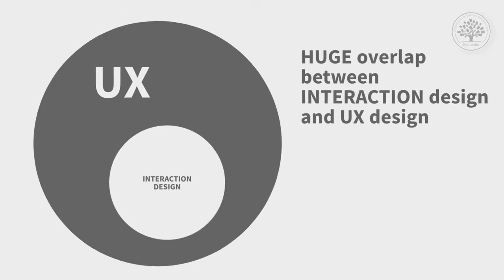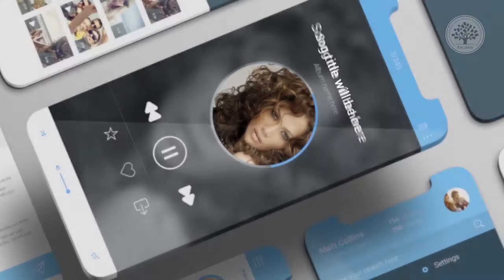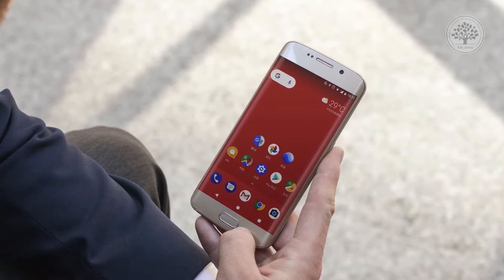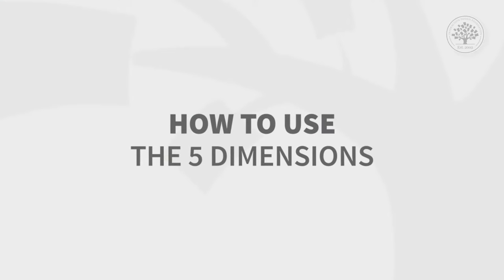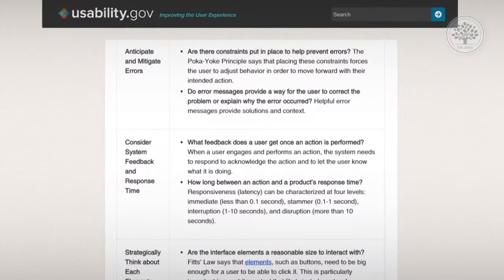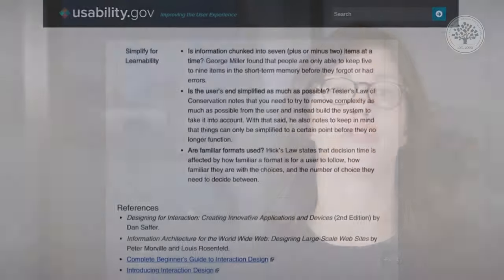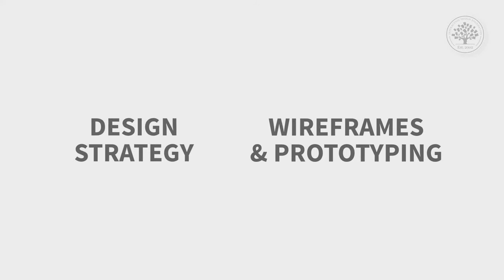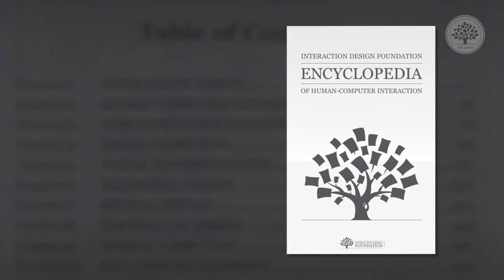Interaction Design Basics. 5 Principles of Interaction Design. Interactive Design vs UX Design.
Discover the basics of interaction design in this comprehensive video. Learn how interaction design, an essential component of user experience design, focuses on creating meaningful interactions between users and products. This video explains the five dimensions of interaction design: words, visual representations, physical objects, time, and behavior. These dimensions help designers create products that enable users to achieve their objectives effectively.

Join the Interaction Design Foundation (IxDF) to explore the fundamentals of interaction design and understand its principles. Learn about the difference between interaction designers and UX designers, and how they collaborate to create seamless user experiences. This video also covers essential questions interaction designers ask during the design process, such as how users interact with the interface, the importance of visual cues, error message clarity, feedback mechanisms, and the usability of interface elements. Whether you're new to interaction design or looking to deepen your knowledge, this video provides valuable insights into interaction design principles and the role of interaction designers. Enhance your design skills with practical guidance on creating wireframes, prototypes, and strategies that align with user goals.

Explore the fundamentals of interaction design in HCI, and understand the importance of interactive design in creating user-centric products. This video offers a thorough introduction to interaction design and its relevance in shaping user experiences, making it an essential resource for aspiring designers.

🔗 Want to learn more about Interaction Design before taking our full course? Then learn more for free on our always-updated UX / UI design glossary at:

Key Moments:
00:00 What is Interaction Design?
01:02 Overlap of Interaction Design with UX Design
01:35 The 5 Dimensions of Interaction Design
03:54 How to Use The 5 Dimensions of Interaction Design
06:15 What Do Interaction Designers Do?